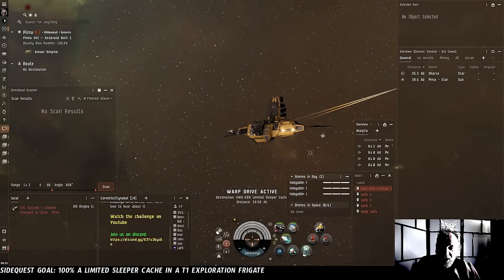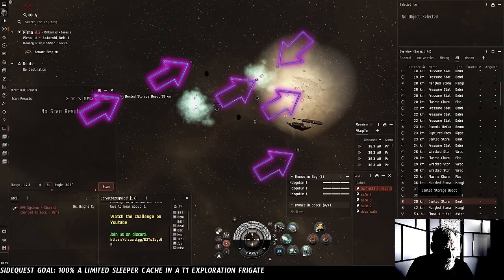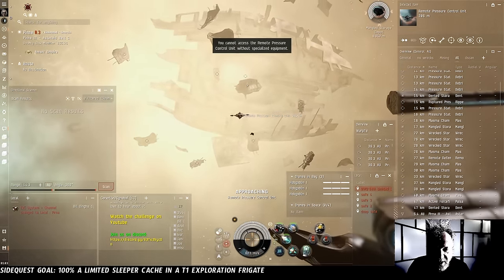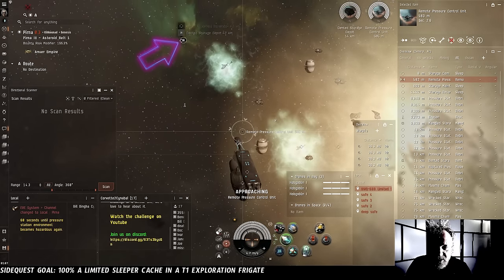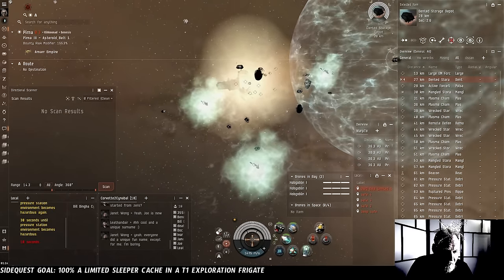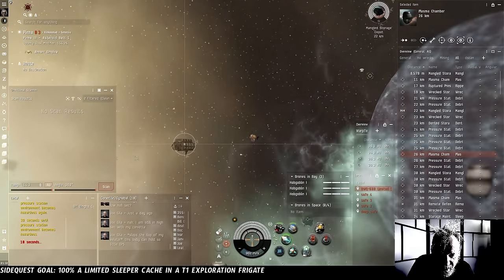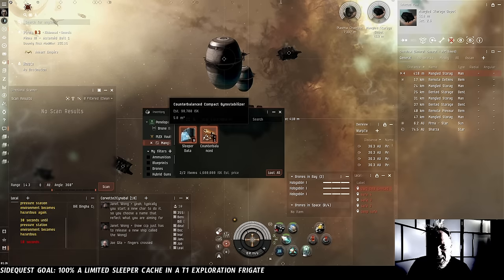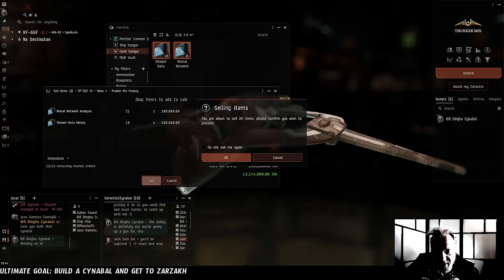How To Full Clear Limited Sleeper Cache in a T1 Frigate – Corvette to Cynabal Challenge– Episode 39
Bill Dingha Cynabal is still stacking ISK for the reaction formulae and blueprints he needs to buy before he can even think about building a Cynabal. Today, he's running a Limited Sleeper Cache and providing a full tutorial and walkthrough as he does it.

Start playing EVE Online with a million free skill points using this referral

SMUT - Hippies
escp - Exist
A Far Cry - Symphony No. 38 in D Major (W.A. Mozart)
Aakash Gandhi - Raga: Dance of Music

All other songs from EVE Online Soundtrack